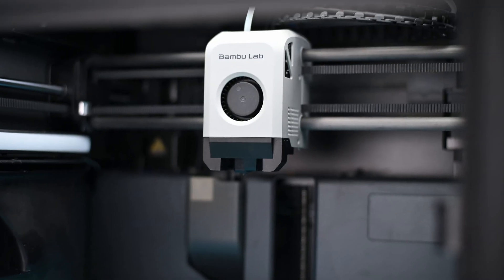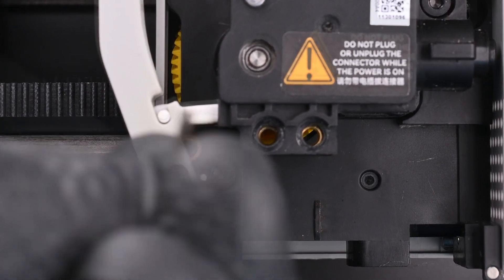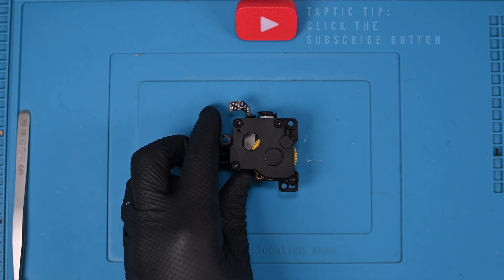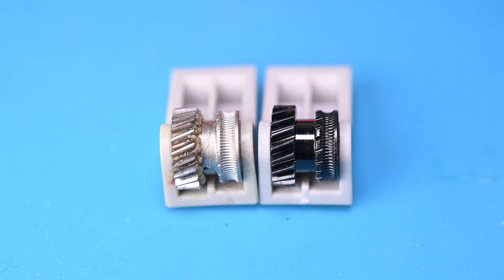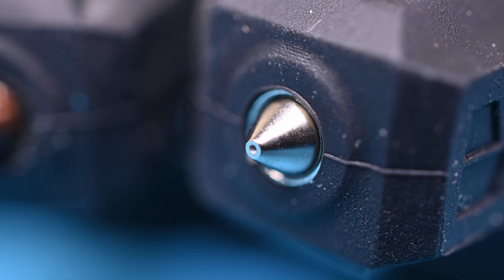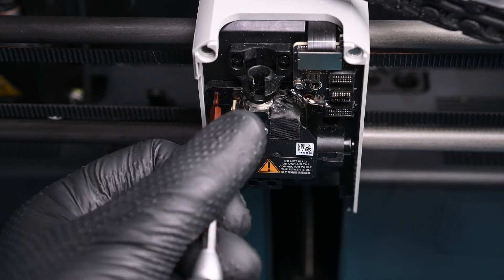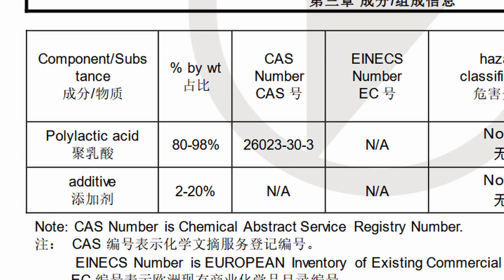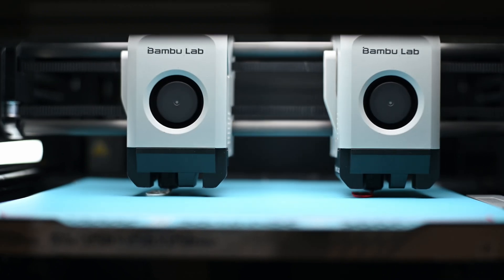Upgrading the Bambu P1S with Hardened Steel Parts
In today's video I'll be showing you how to install both the hardened steel extruder gears and hardened steel nozzle for your Bambu P1S.
Links to tools and models below.

-Chris L.

Models:
P1S Hotend Cable Guide by SKT:

Tools:
Precision Screwdriver Set w/ Security Torx for consoles/phones